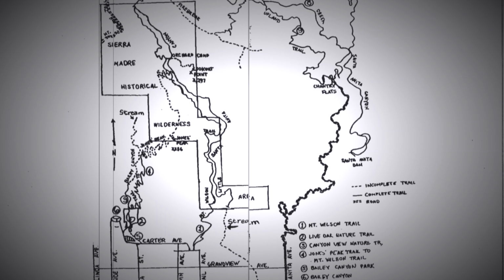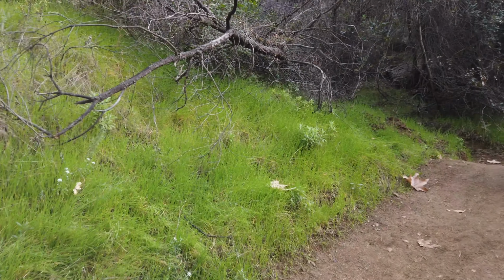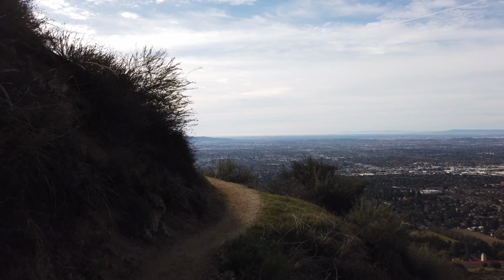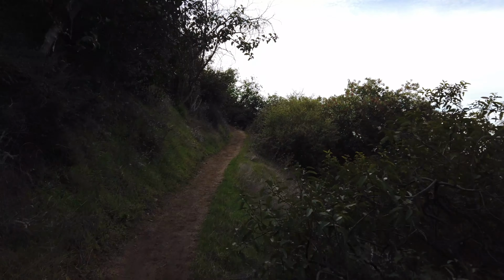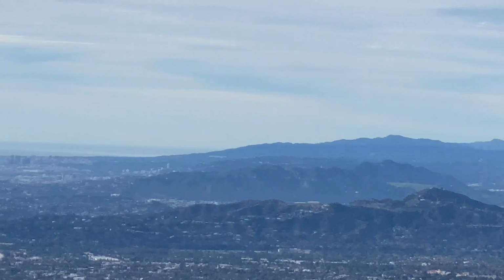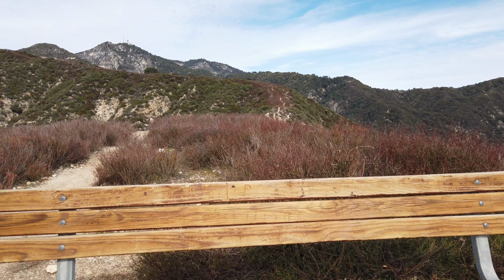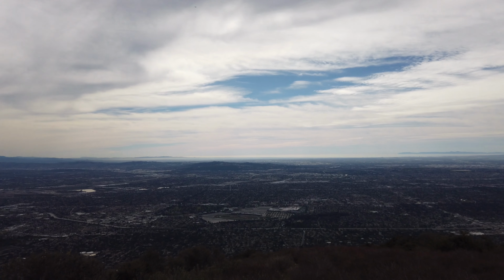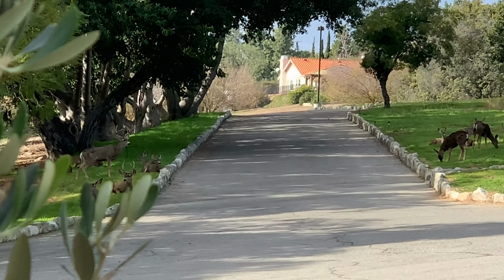Hiking California - Bailey Canyon To Jones Peak - Jan 19th 2020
Had A Great Hike To Jones Peak While Taking you Guys and Gals Along for The Ride!

And @johnnymetal1 On Instagram